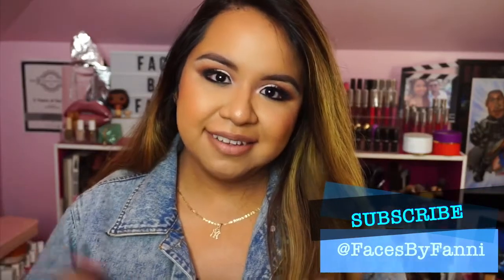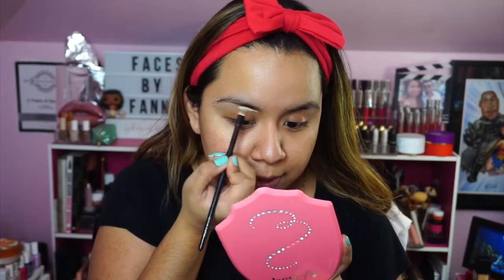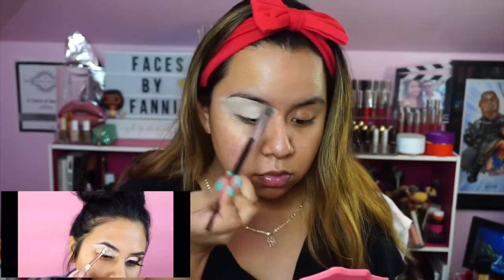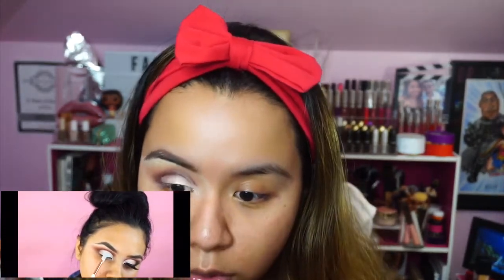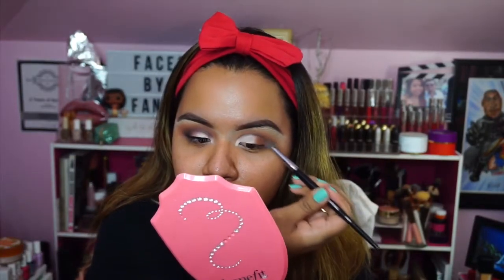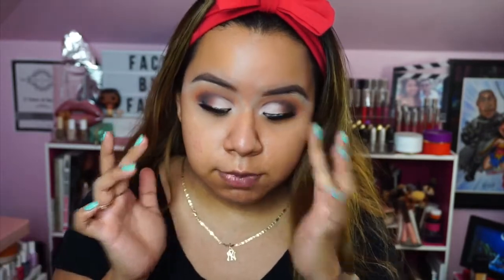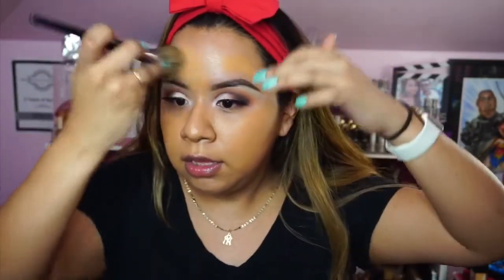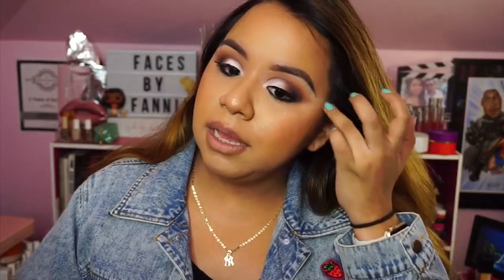I TRIED FOLLOWING A MAKEUP BY GISELLE MAKEUP TUTORIAL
Hey loves! I’ve seen this trend all over YouTube & it looked like a lot of fun so you know I had to try it out. I’ve been following Giselle for a while now, I love her videos and her artistry! I know it didn’t come out perfect but I still had a lot of fun making it. Let me know what you guys think below 💙

Will Update Tonight... 💘